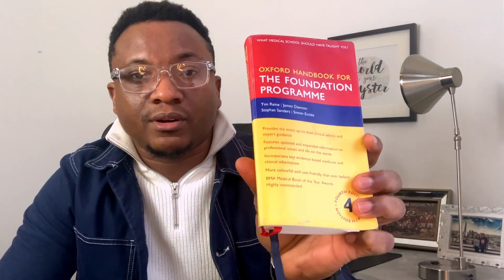STARTER PACK FOR NEW IMGs (DOCTORS) IN THE UK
You might have just passed your PLAB exams and you are in the process of completing your GMC registration or you’ve actually got your first  job offer to work as a doctor in the United Kingdom . congratulations .

In this video, I talked about 4 simple things you should be doing prior to starting your first job in the United Kingdom as a doctor.
Share the video with your friends and drop a comment.

My other relevant videos:
How to Pass PLAB exams in 3 weeks: